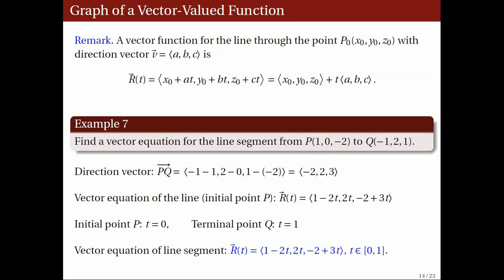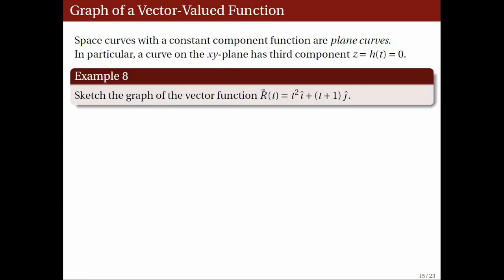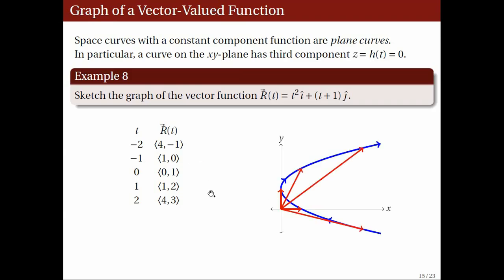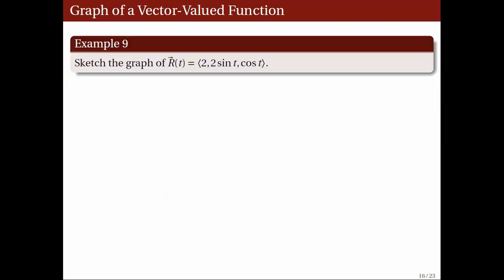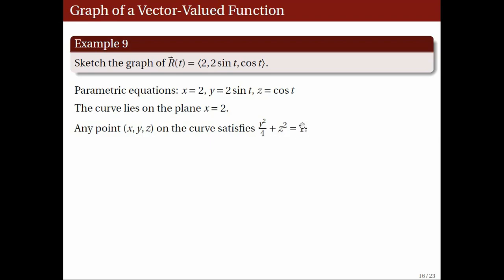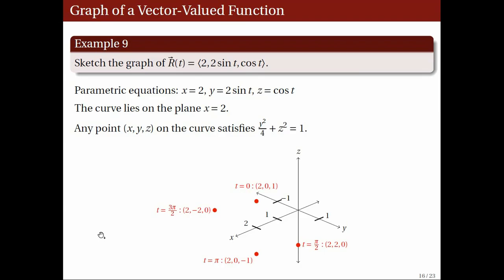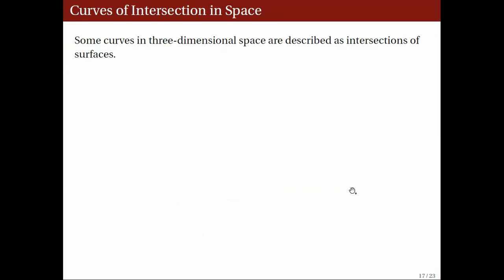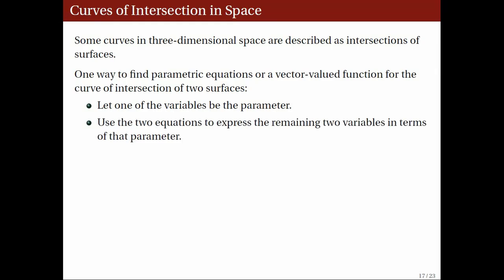[Math 22] Lec 24 Vector Valued Functions (Part 3 of 4)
Lecture 24
Vector-valued functions